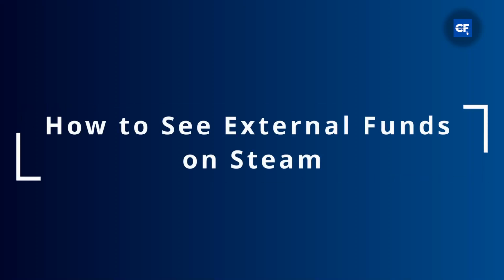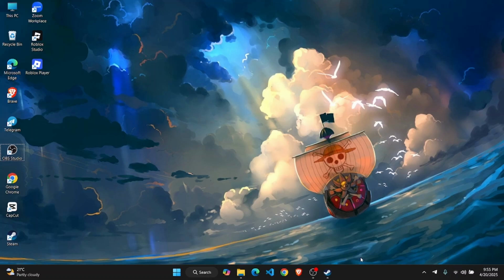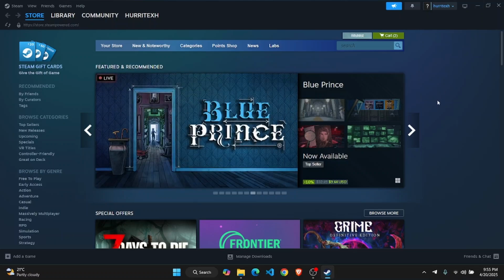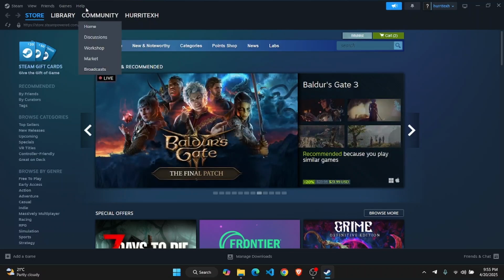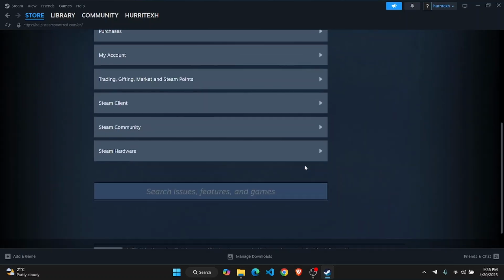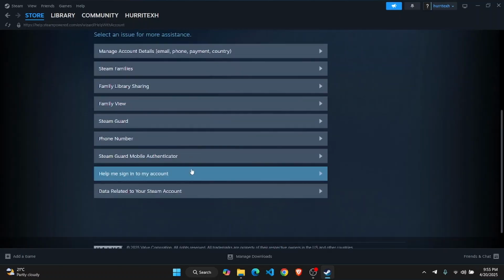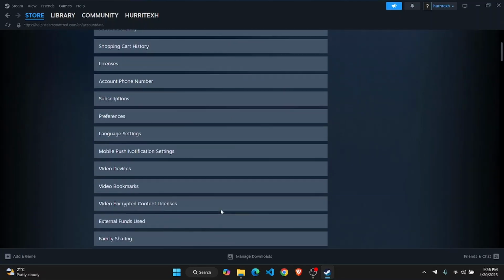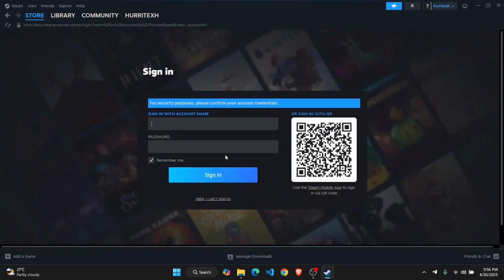How to See External Funds on Steam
Learn how to easily check your external funds on Steam and track how much money you've spent on the platform. In this step-by-step tutorial, we'll show you how to find and review your total spending on Steam, including external funds from gift cards, PayPal, or other linked accounts.

In this video, you'll discover how to view your external funds, check how much you've spent on Steam, and manage your payment settings for more transparency.

0:20 Step 1: Accessing Your Steam Account
0:45 Step 2: Viewing External Funds and Spending
1:10 Step 3: Reviewing Your Total Money Spent